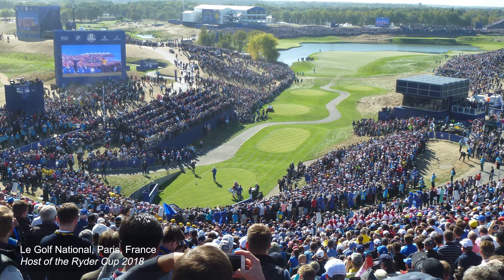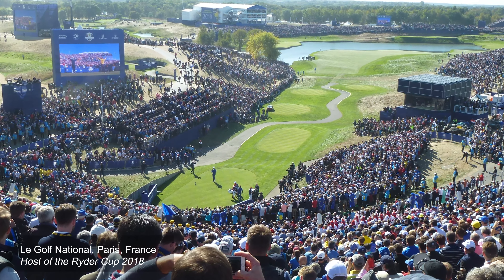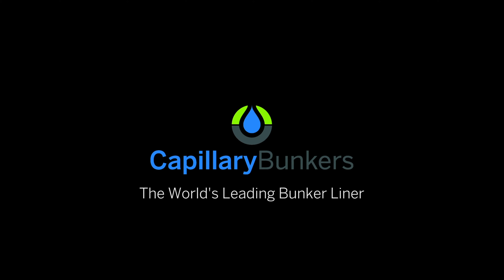CapillaryFlow, The World's Leading Bunker Liner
Martin Sternberg, CGCS, talking about the superior result of installing CapillaryFlow Bunkers as a bunker liner, and why this has become the world's most successful golf bunker construction method over the past years.

Capillary Bunkers is the world’s leading bunker liner for golf courses. Our bunker liners provide 100% moisture and drainage control to keep bunkers in perfect shape during any weather conditions. Our liners eliminate washouts, flooding, soil contamination, plugged ball lies, and other bunkers maintenance and playability problems.